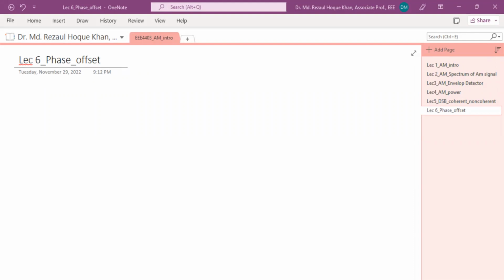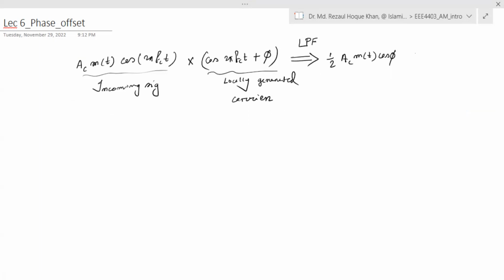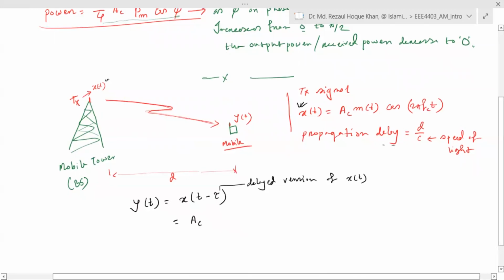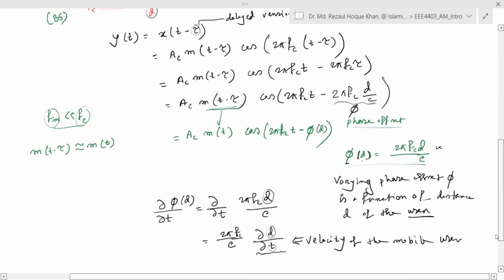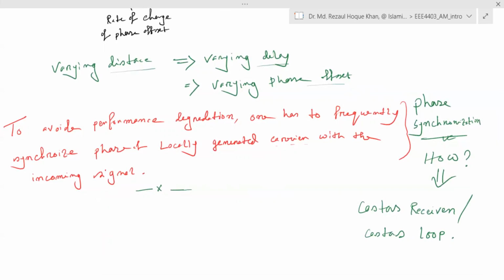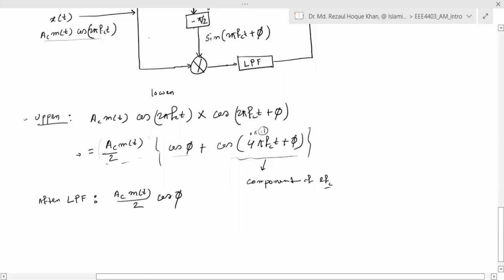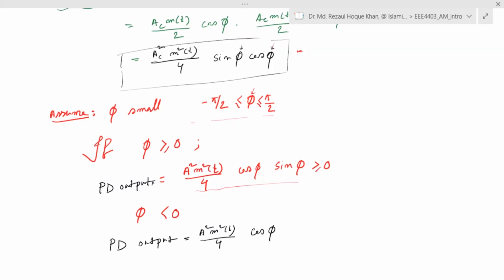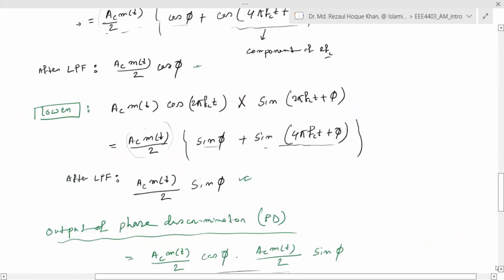Lec 8 Phase SynchronizationCostas Receiver